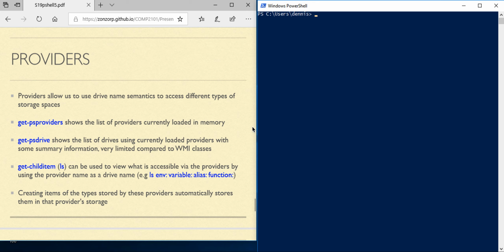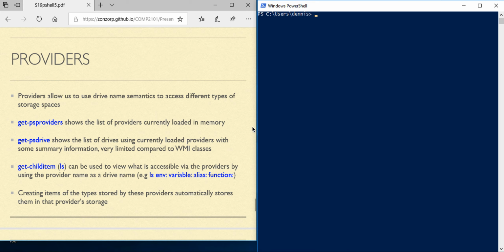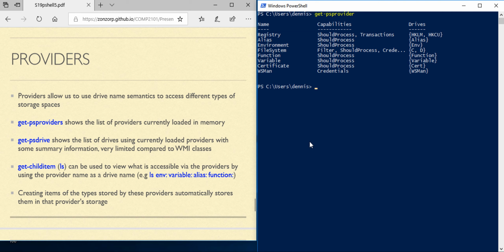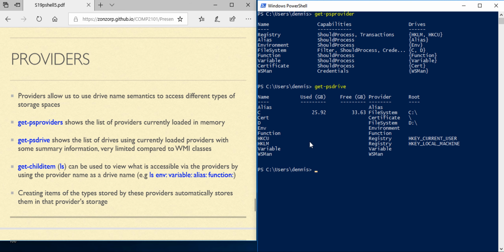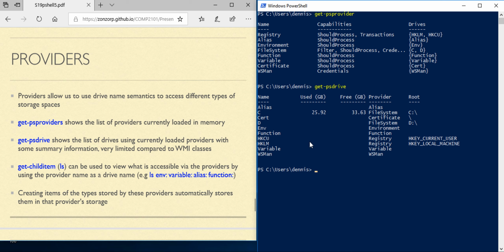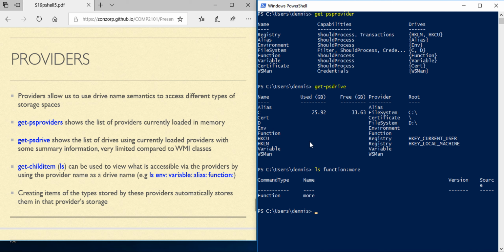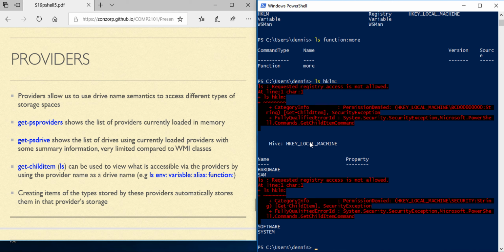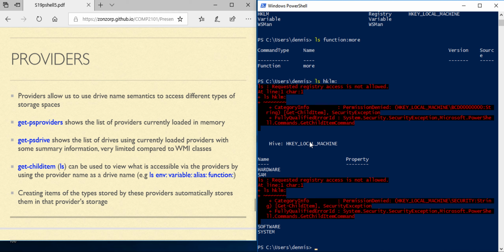ps5 06 providers